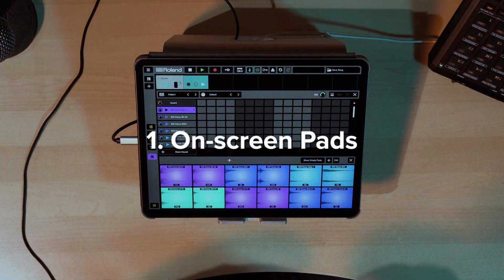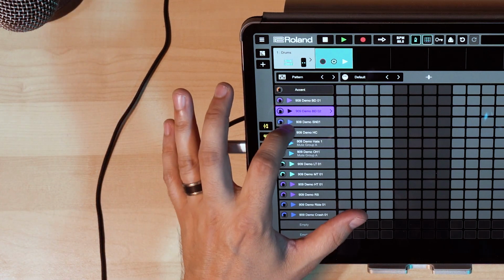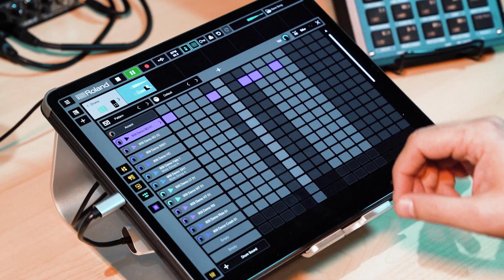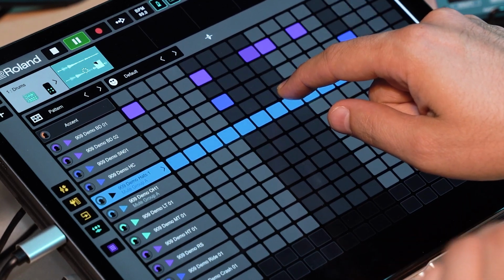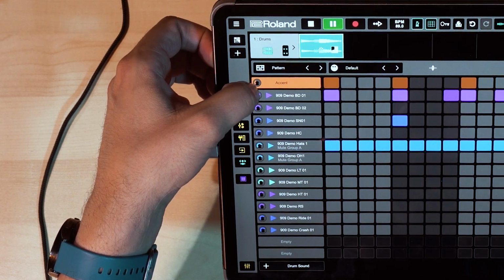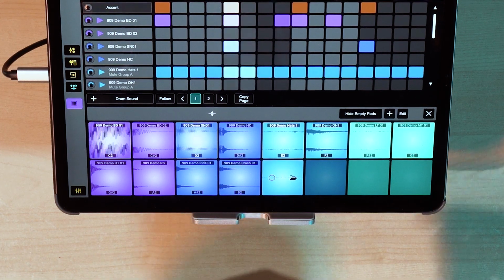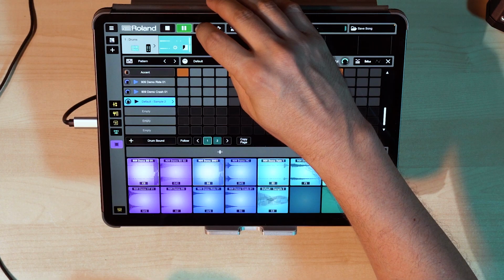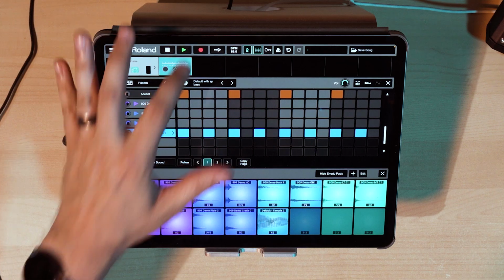Zenbeats ZR1 Drum Sampler Basics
Today we’re going to cover the basics of using the ZR1 Drum Sampler, from making a beat from scratch to creating your own kit. Let’s get to it.

Chapters:
0:00 Introduction
0:10 On-screen Pads
0:45 Step Sequencer
2:18 Using Autofill
2:59 Using Accent
3:30 Pattern menu
4:00 Sampling into Pads
4:30 Cropping in Wave Editor
5:21 Save a Kit